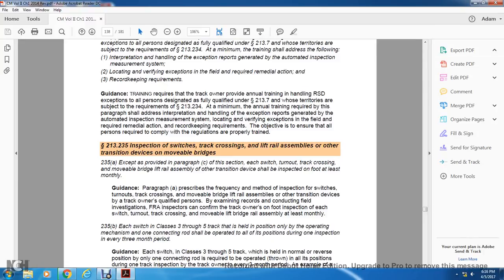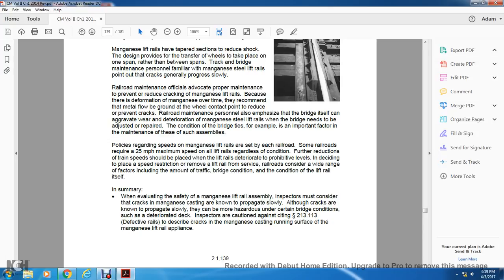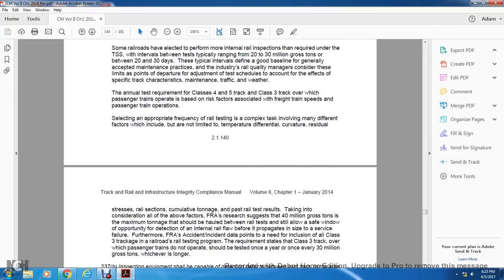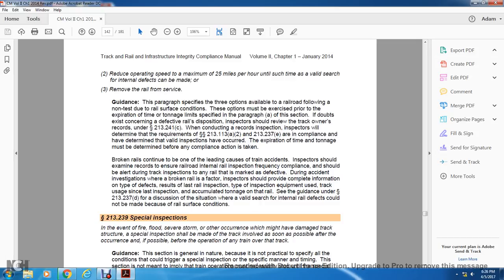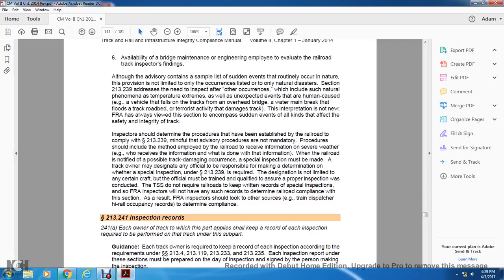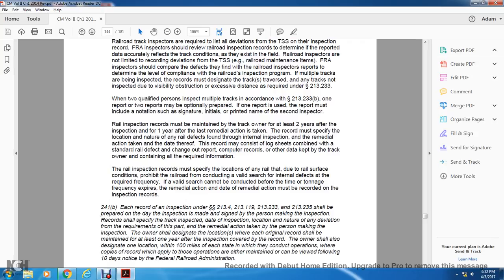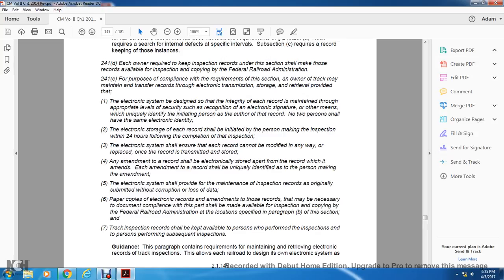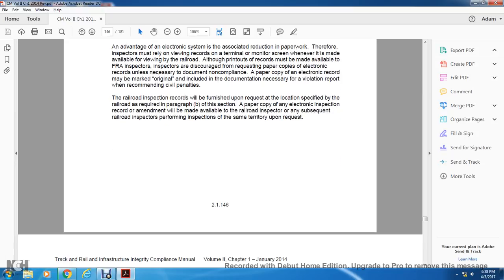FRA TRACK RAIL VOLUME 2 PART10